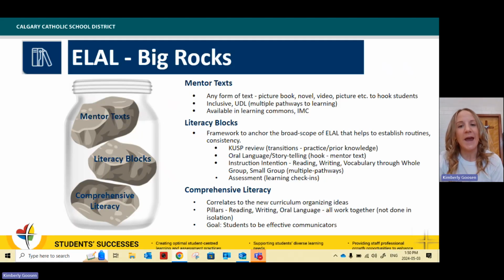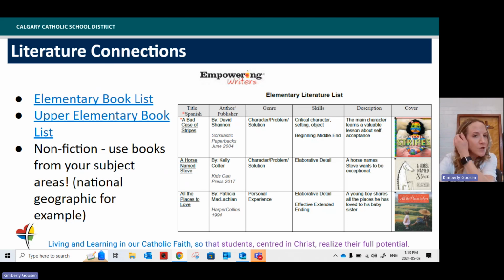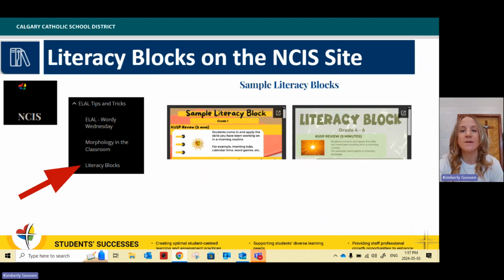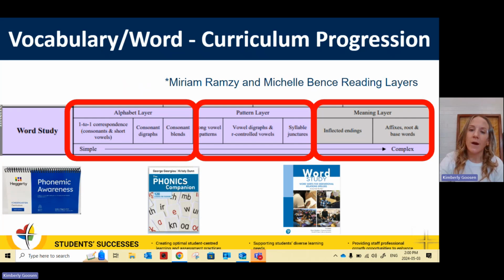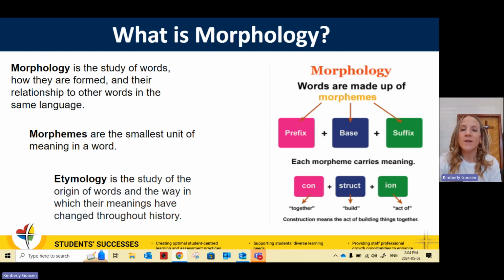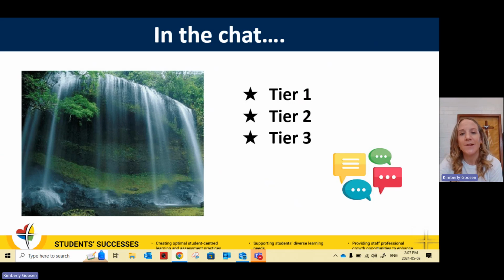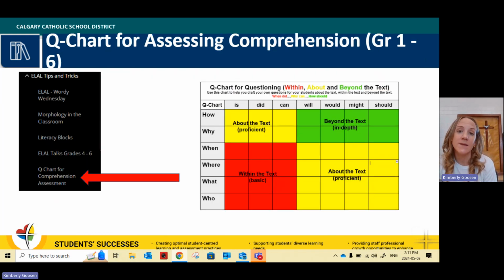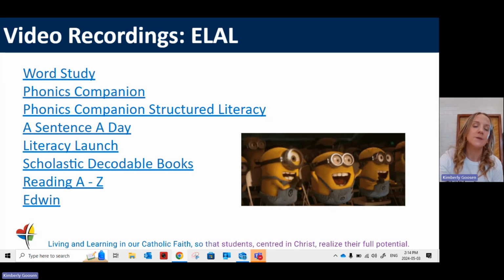ELAL New Curriculum DLCT Session May 3rd